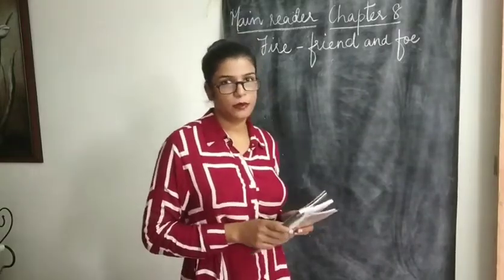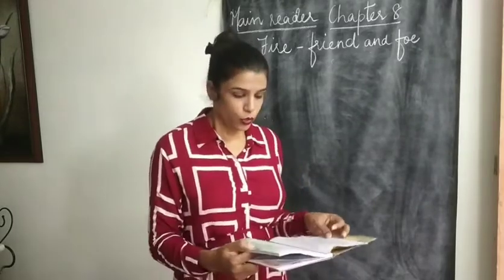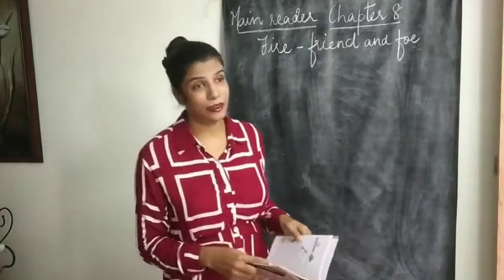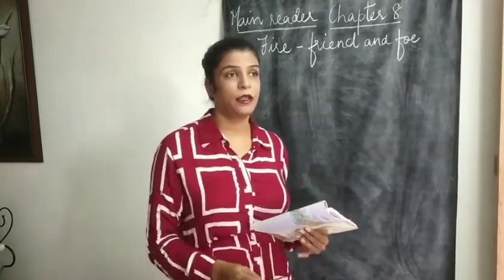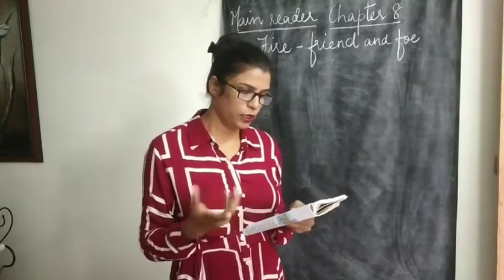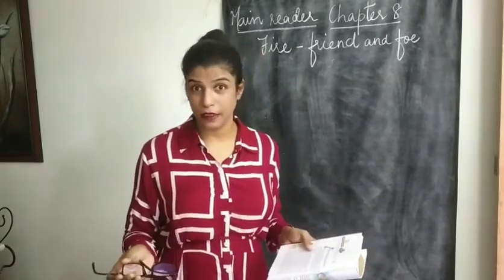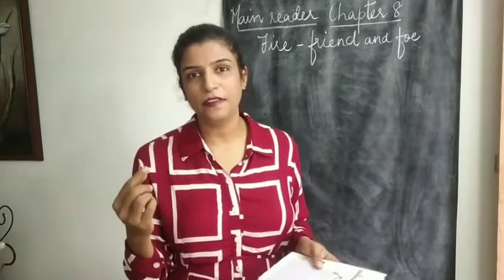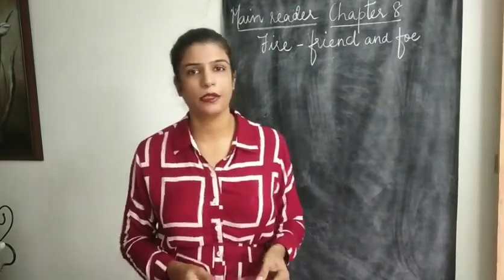Chapter 8 Fire- Friend and Foe